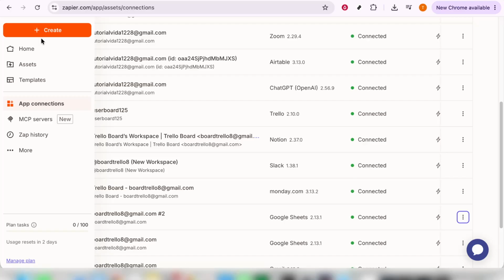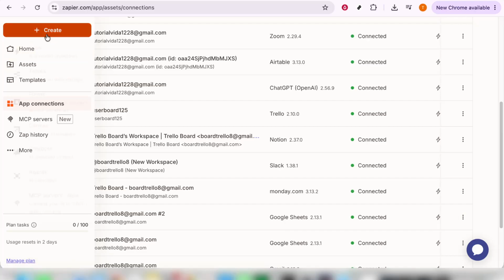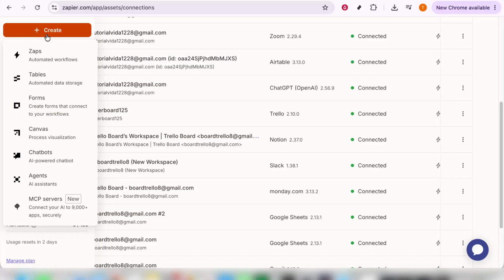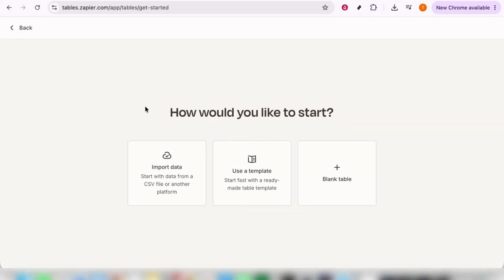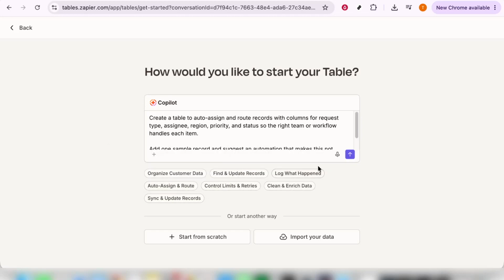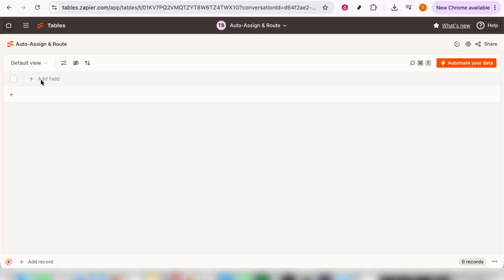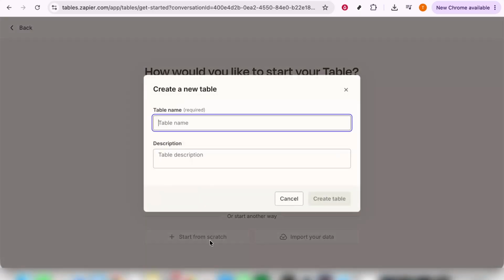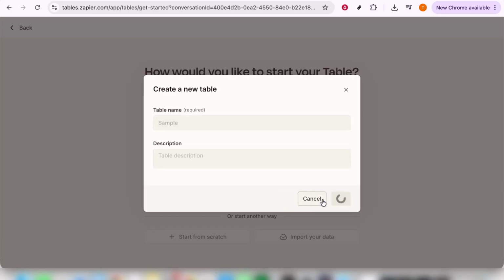How to Use Zapier Table | Quick & Easy Guide 2026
Today we cover how to use Zapier Table to organize, manage, and automate your data within Zapier.